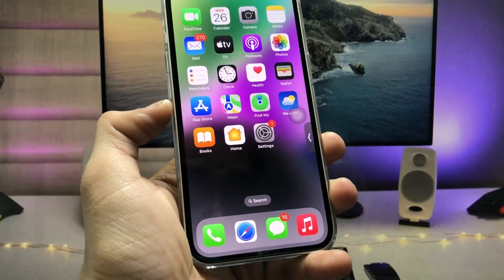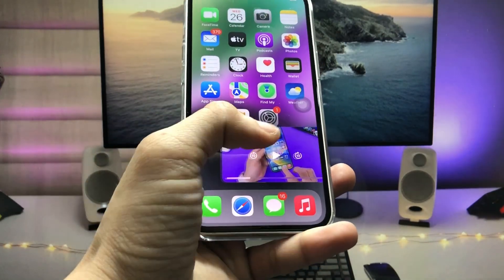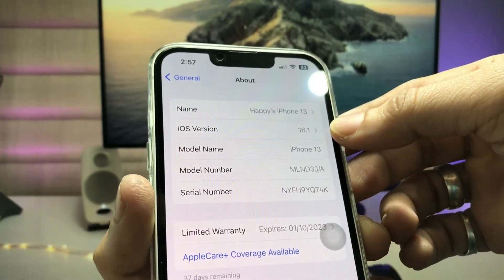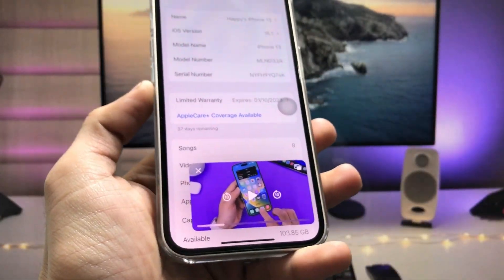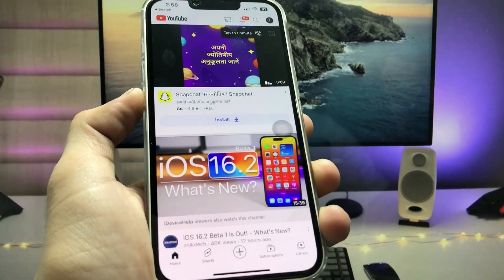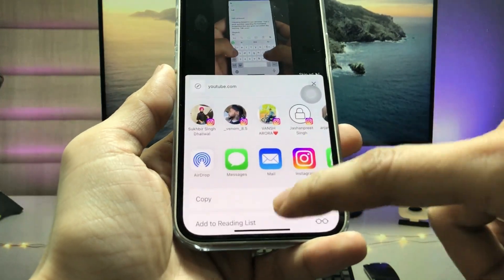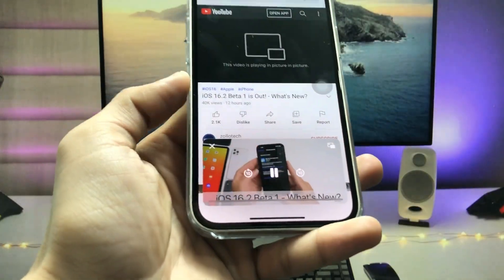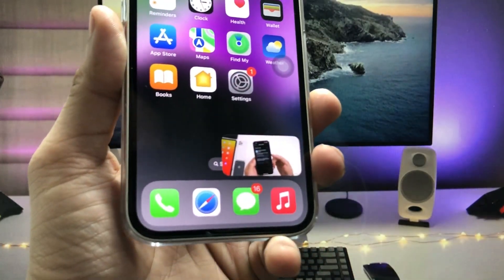How To Enable Picture in Picture for YouTube on iPhone (iOS 16.1)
Previous Videos
👉How to Get Dynamic Island On Any iPhone - 6, 6s, 7, 8, X, 11, 12, 13 - Enable Now